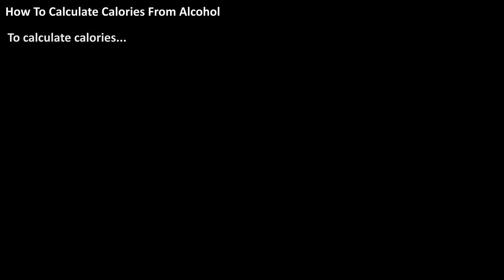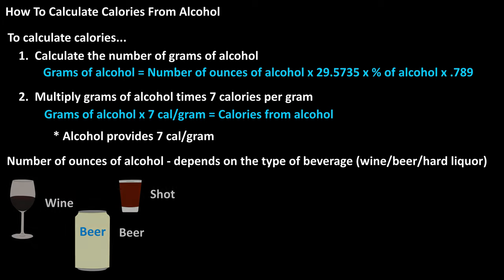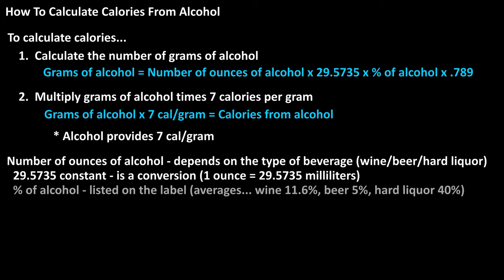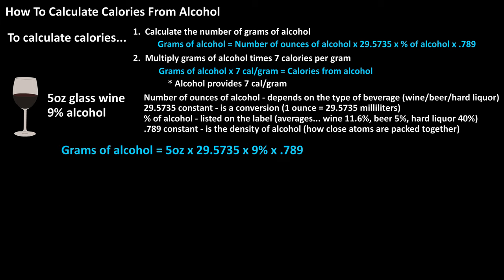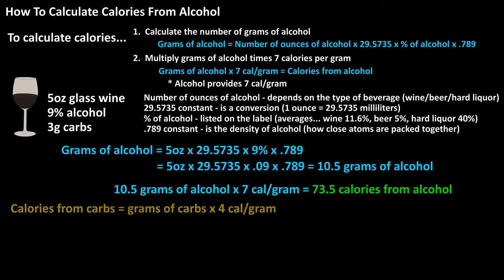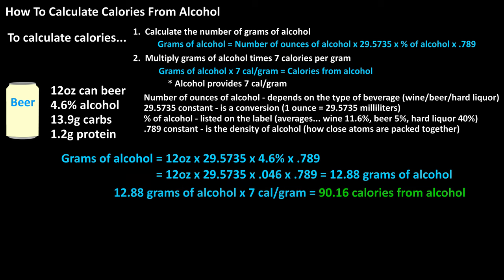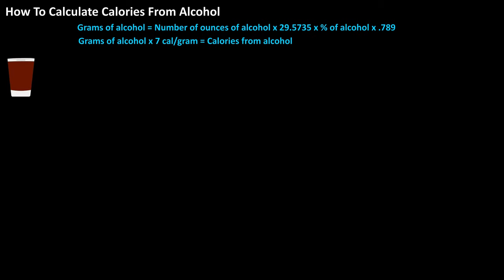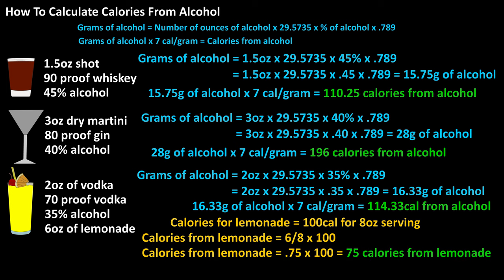How To Calculate Calories In, From Alcohol Explained - How Many Calories Beer, Wine And Hard Liquor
In this video we discuss how to calculate the number of calories from alcohol, calories from beer, calories from wine and calories from hard liquor.

Transcript/notes
To calculate the number of calories from alcohol in an alcoholic beverage, we first have to calculate the number of grams of alcohol in the beverage.
The formula to calculate the number of grams of alcohol in an alcoholic beverage is, grams of alcohol equals the number of ounces of the alcoholic beverage, times 29.5735, times the percentage of alcohol, times .789.

Then we take the result from the previous formula and multiply it times 7 calories per gram.

In the formula, the number of ounces of the alcoholic beverage is dependent of the type of alcoholic beverage.  For instance, it could be a 12 ounce can of beer, a 6 ounce glass of wine, or a 1.5 ounce shot of vodka or whiskey.

One note, in a mixed drink, say a vodka and lemonade, this formula is only for the number of ounces of the alcohol, the vodka.  So, if the mixed drink only has 1 ounce of alcohol, you would use 1 in the formula.  And beer and wine often contain carbohydrates and sometimes protein.

I will go through a couple examples in this video that discusses the total calories from mixed drinks, and beer and wine more in depth.

In the formula, the constant 29.5735 is a conversion, as 1 ounce equals 29.5735 milliliters.  The next variable in the formula, the percentage of alcohol is listed on the label.  The average for wine is about 11.6%, the average is 5% for beer, and 40% for hard liquor, but it can range greatly for hard liquors.

And one note for hard liquor.  If the label says 90 proof, this means 45% for alcohol, so just divide the proof number in half to get the percentage of alcohol.

And the last constant in the formula, .789 is the density of alcohol, which basically means how closely its atoms are packed together.

Let’s go through an example for a typical 5oz glass of wine that has 9 percent alcohol.  We start by calculating the number of grams of alcohol.  Using the formula we have grams of alcohol equals 5, the number of ounces times 29.5735, times 9%, the percentage of alcohol, which we need to convert to a decimal by dropping the percent sign and moving the decimal 2 places to the left to get .09, times .789.  And this calculates to 10.5 grams of alcohol rounded off.

Next we take the result of 10.5 grams and multiply it by 7 calories per gram, and this equals 73.5 calories from alcohol for this glass of wine.  Again, this is calories from alcohol only.  Most wines do contain a small amount of carbohydrates, let’s say that this wine contained 3 grams of carbs for a 5 ounce serving, and no protein or fat.  Carbohydrates provide 4 calories per gram, so 3 grams times 4 calories per gram equals 12 calories from carbs.  We add the 73.5 calories from alcohol with 12 calories from carbs, which gives us a total of 85.5 total calories for this glass of wine.

Now let’s look at a 12 ounce can of beer that has 4.6% alcohol, 13.9 grams of carbs, 1.2 grams of protein and no fat.

The grams of alcohol equals, 12 times 29.5735 times .046, times .789, which is 12.88 grams of alcohol rounded off.  Next we multiply 12.88 grams times 7 calories per gram, which equals 90.16 calories from alcohol.  Now we need to add in the calories from carbs and protein, which both provide 4 calories per gram.  So, 13.9 times 4, gives us 55.6 calories from carbs and 1.2 times 4, gives us 4.8 calories from protein.
Now we can add them up, 90.16 plus 55.6 plus 4.8 equals 150.56 total calories from this can of beer.

Here on the screen are a couple of examples for beers and wines with different alcohol percentages and different ounce amounts.
Now lets look at hard liquor, and hard liquor alone does not contain any carbs, protein or fat.  Here is an example calculation for a 1.5 ounce shot of 90 proof whiskey, and a straight up dry 3 ounce 80 proof gin martini.
As for the calories for mixed drinks, you have to take into account the alcohol and the mixer.  Earlier I mentioned a vodka and lemonade.  Let’s say that someone has a 2 ounce pour of 70 proof vodka mixed with 6 ounces of lemonade.  How many calories is this?

On the screen is the calculations for the calories for the 70 proof 2 ounce vodka.  And the label lists the calories for lemonade at 100 for a 1 cup, 8oz serving.  Since our serving is 6oz of lemonade, we divide 6 by 8, which equals .75, and then we multiply 100 by .75, which equals 75, so 75 calories from lemonade.

Timestamps
0:00 1st calculate grams of alcohol
0:23 2nd, multiply result by 7 calories per gram of alcohol
0:37 The 3 main types of alcoholic beverages
1:10 The formula explained in depth
1:34 Proof for alcohol explained
1:52 Example calculation for a glass of wine
3:05 Example calculation for a can of beer
4:03 Example calculation for hard liquor
4:17 Example calculation for a mixed drink